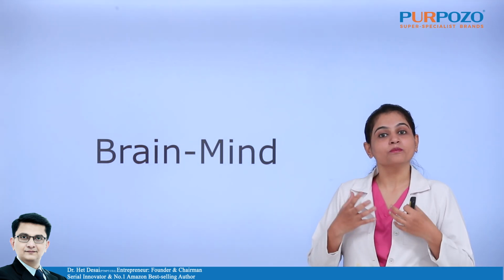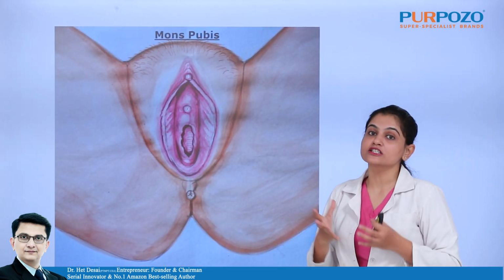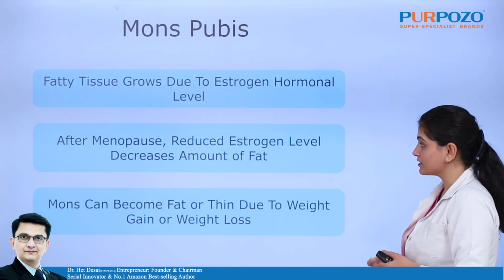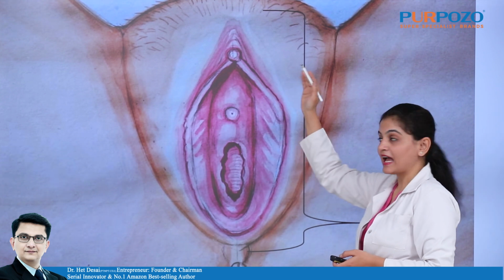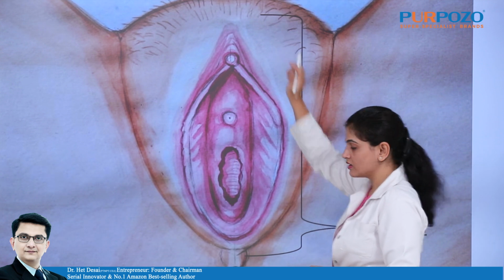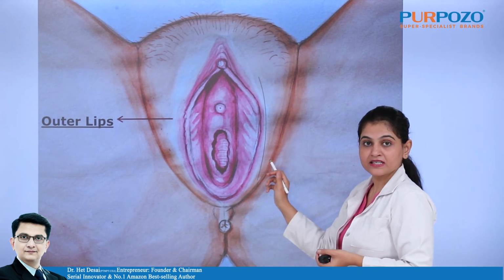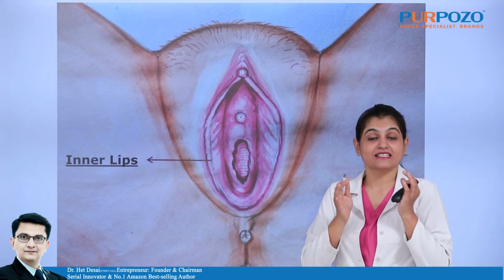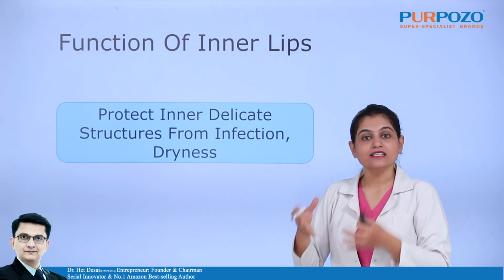Know Your Sexual Parts - Part 1 (English)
Know about your Private Parts
Mind,
Mons Pubis,
Vulva,
Labia Majora & Minora